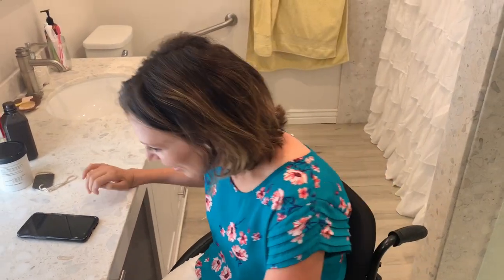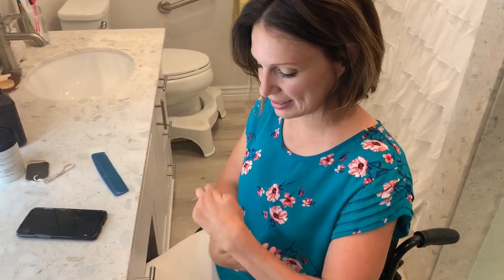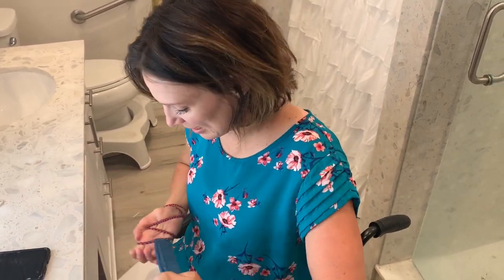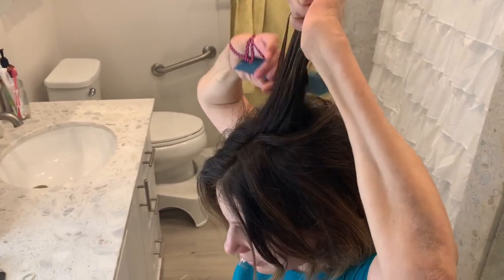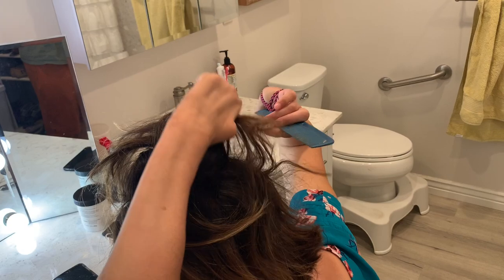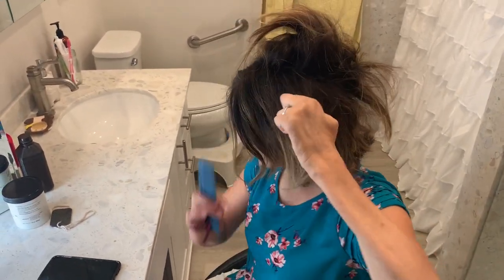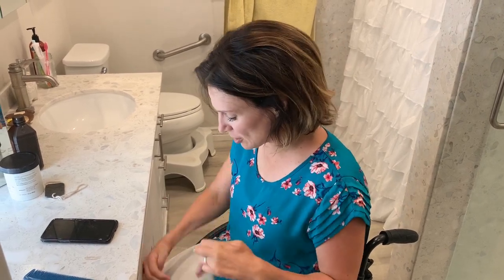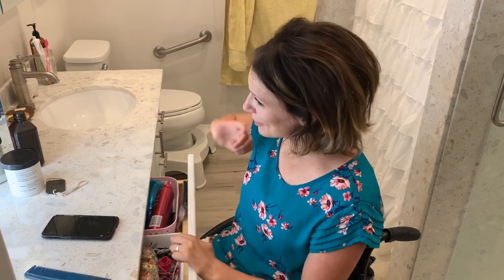How I tease my hair with paralyzed hands